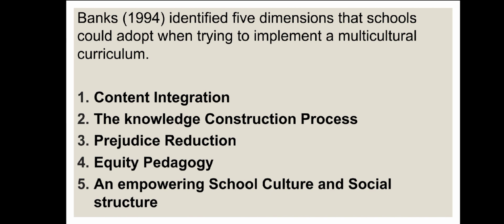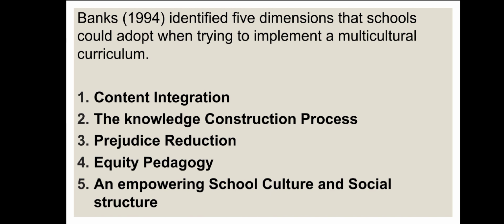UNIT 7: LESSON 1 MULTICULTURAL CURRICULUM AND INDIGENOUS CURRICULUM